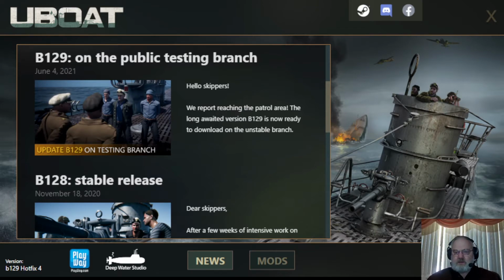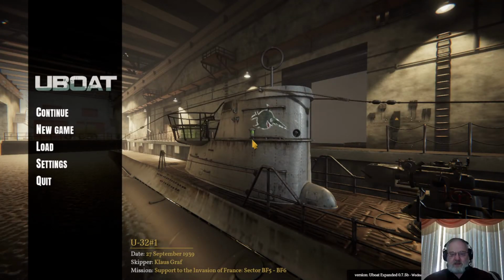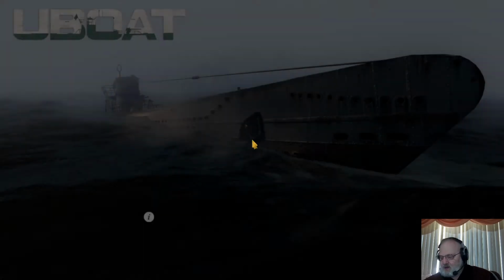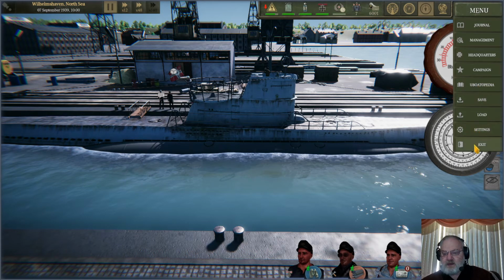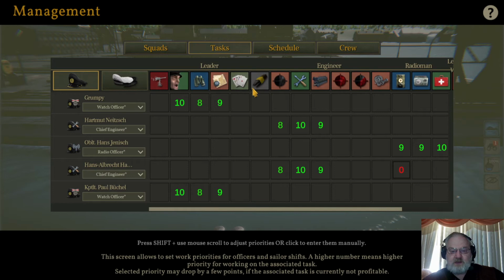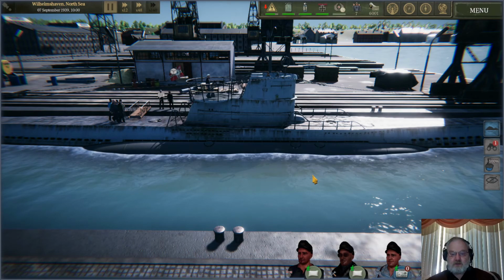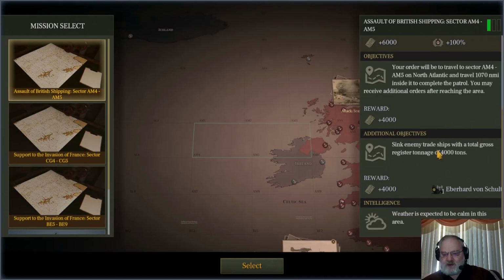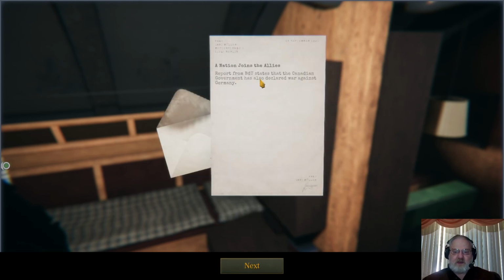GRUMPY OLD DUDE PLAYS UBOAT! CREW MANAGEMENT AND START UP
UBOAT, is in Early Access on both STEAM and GOG:

EDIT: The discussion members on STEAM are VERY helpful. I asked for corrections to any misstatements I made, and I got them.

1) Germany invaded Poland in Sep 1939, not Oct.
2) Wilhelmshaven IS in the vanilla game, AND the earliest start there is Feb of 1940. (I always started vanilla at LaRochelle, so I never noticed)
3) The HF Safe patch, is to make safe for youtube etc, the Nazi flag on the German vessels. (If memory serves, in Germany for ex, it is actually illegal to display the Nazi flag...though I may be incorrect in that belief. THAT, is what the safe patch does, makes it safe for otherwise restricted environs.)

4) More Officers b129 no longer requires b128. (Thanks to Royal Raven for pointing that out)

My sincere thanks and a hat tip to ViperRX, for those corrections.

We start with a mod list review, then game setup, and finally crew management tips and supplying the vessel for it's inaugural mission.

Link valid thru 10/23/2021

send me a friend request and we can discuss the games I have, am, and will be covering.